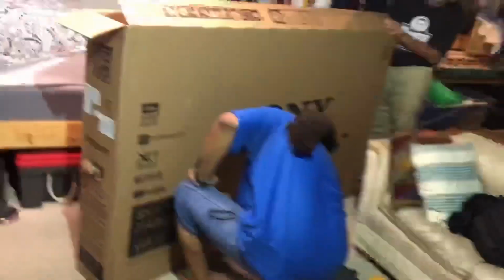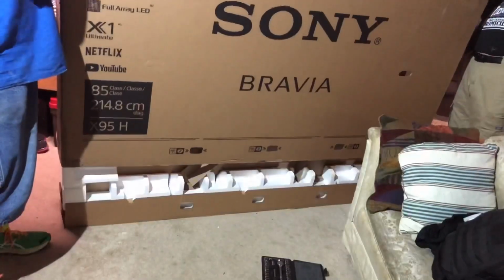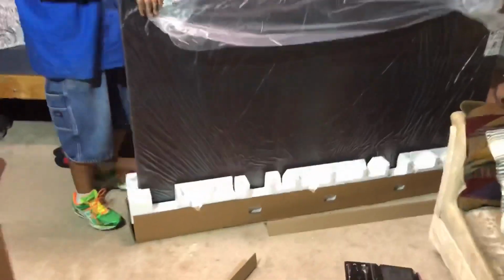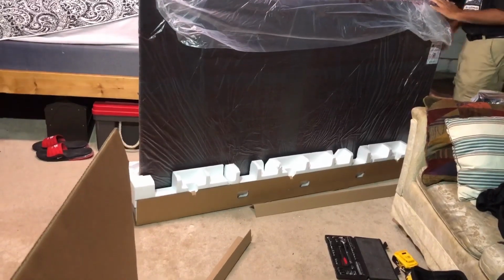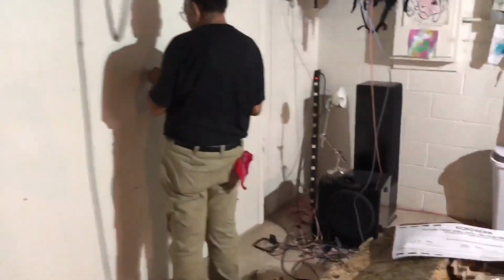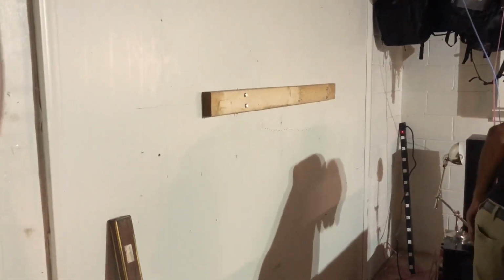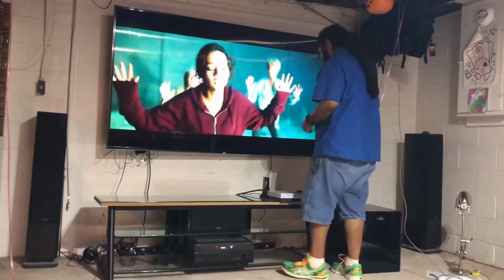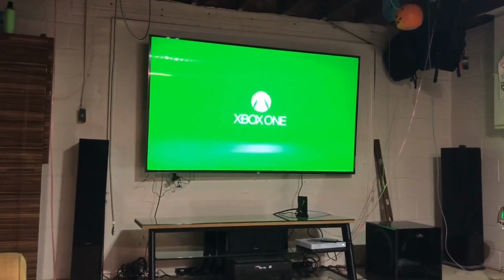Unboxing the 85” Sony Bravia x95 H 4K tv for cod zombies warzone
So are you thinking about splurging on a new tv?  Well GODZ team member Big D Mr. Daris Nightengale purchased a monster , the Sony Bravia x95 85" and I shot some rough video of us trying to get this thing out of the box.  I am for sure about to upgrade my samsung 75" because the one thing that we always compete in is TV size. Size matters :)